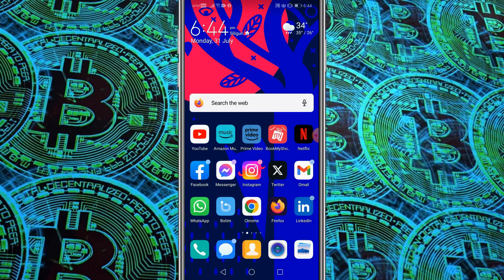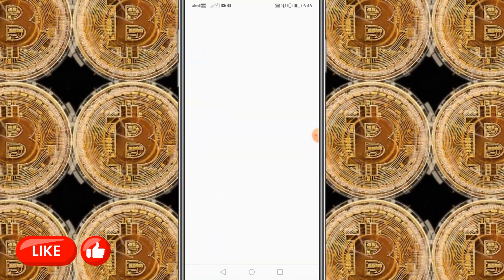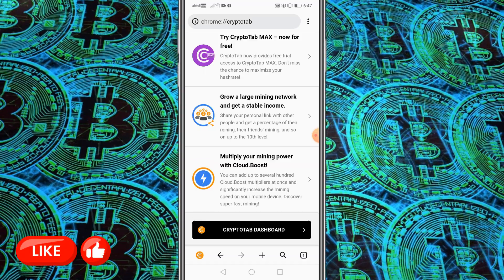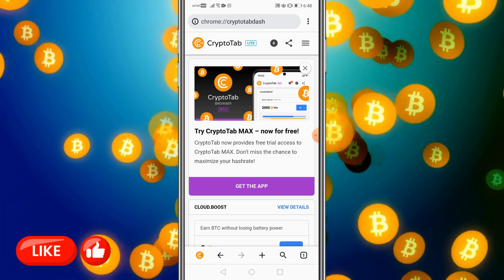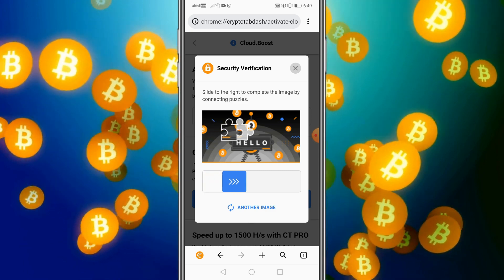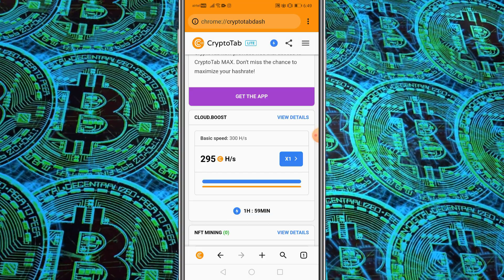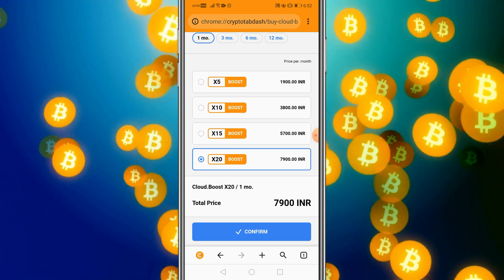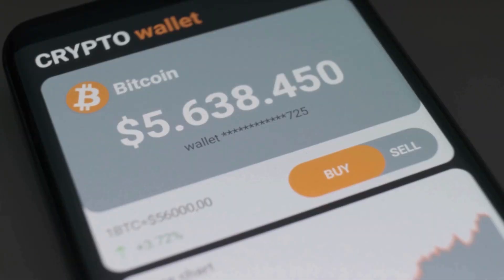How To Download, Install & Mine Bitcoins On CryptoTab App | CryptoTab FREE BTC Cell Phone Miner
My #1 Recommendation To Earn FREE Crypto and convert that into real cash in the near future, get Unicoins

👉To Make A Full-Time Income Online Passively - Solid Income for life! NO BS!

😎 In the video for today I am showing you How To Download, Install & Mine Bitcoins On CryptoTab App | CryptoTab FREE BTC Cell Phone Miner

Work sites --

Cheers

Ken

UNAUTHOURISED DOWNLOAD AND USAGE OF MY VIDEOS IS NOT ALLOWED